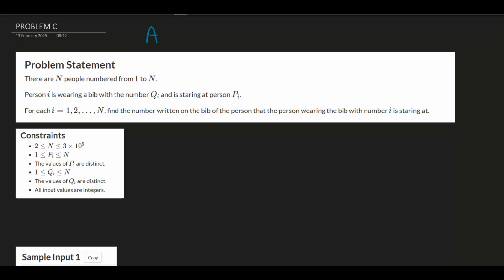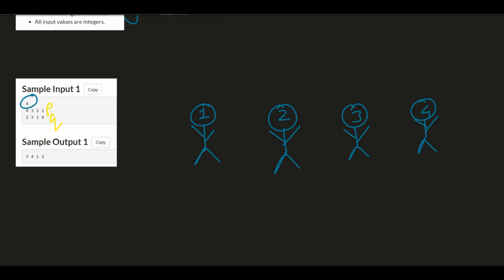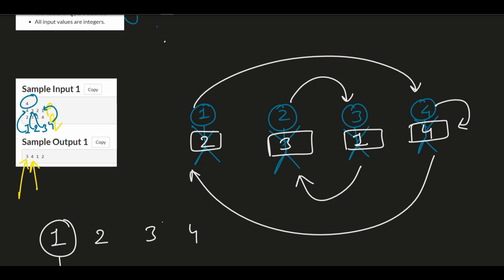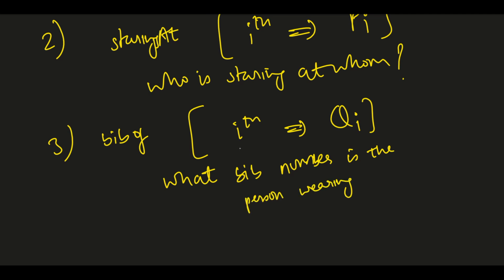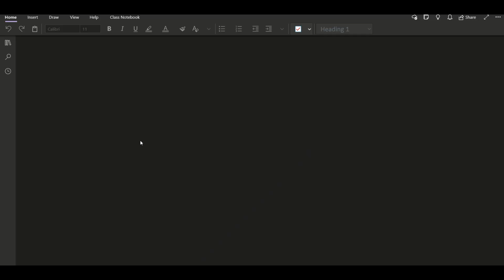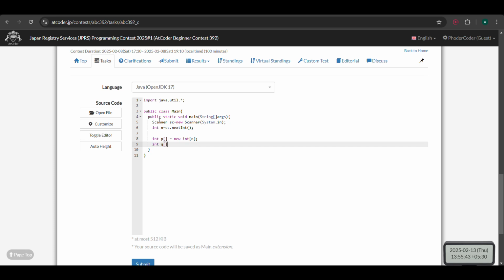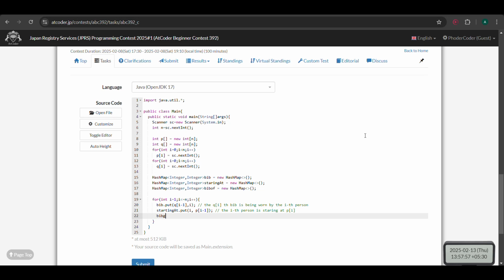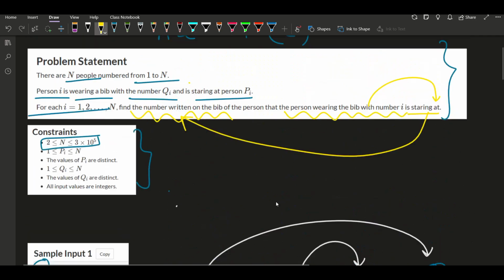Atcoder Beginner Contest 392 | Problem C | Bib | Solution in English | CPP & Java Codes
ABC 392
Problem C
Bib

TimeStamps:
Problem Statement Explanation: 0:00
3 Observations and Intuition: 3:33
Code Making: 6:12
CPP Code: 8:56
Java Code: 11:50
Time Complexity: 16:32